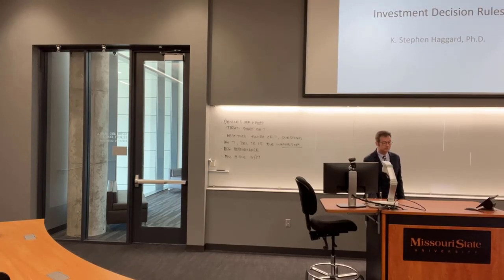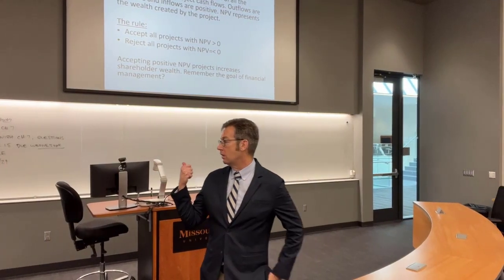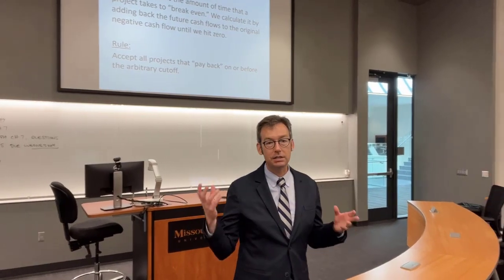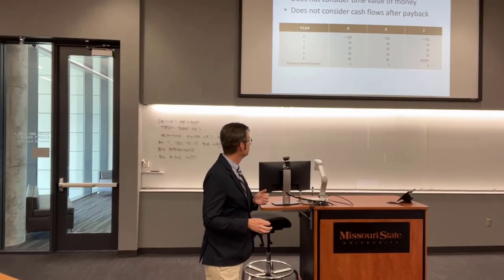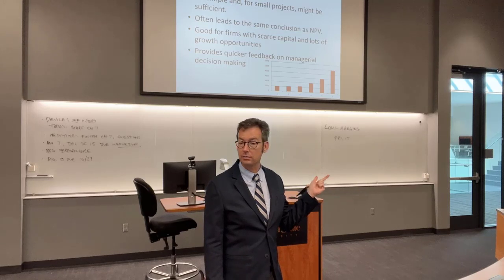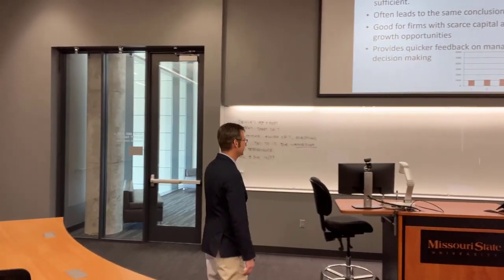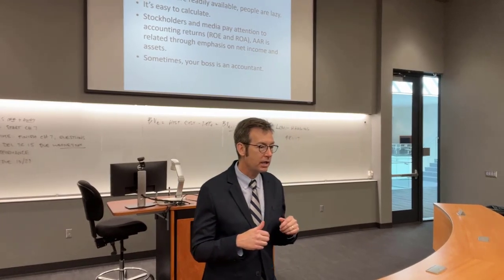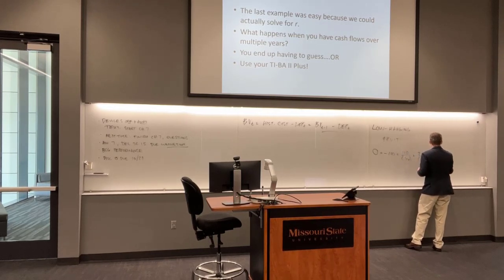Investment Decision Rules Part 1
Net Present Value, Payback Period, Average Accounting Return, and Internal Rate of Return